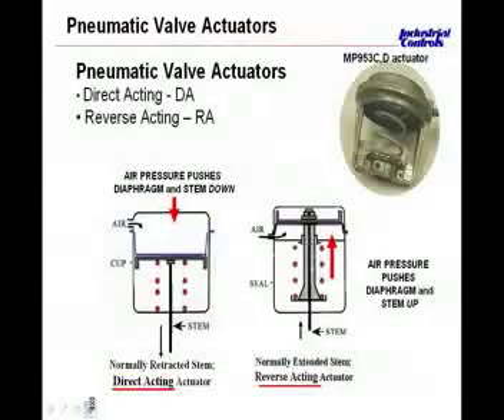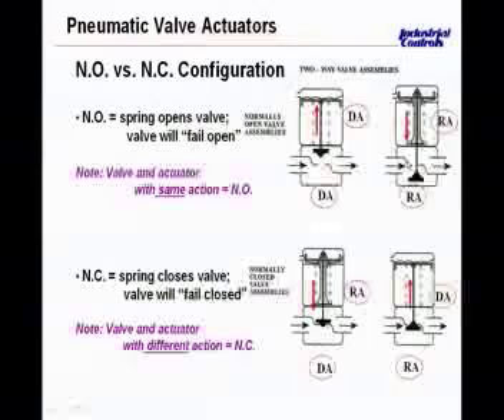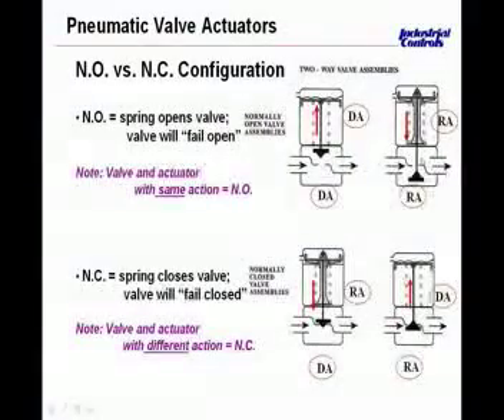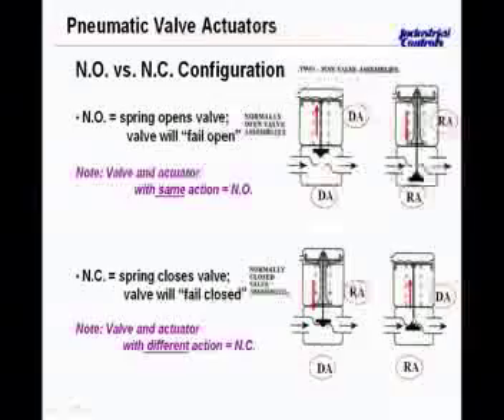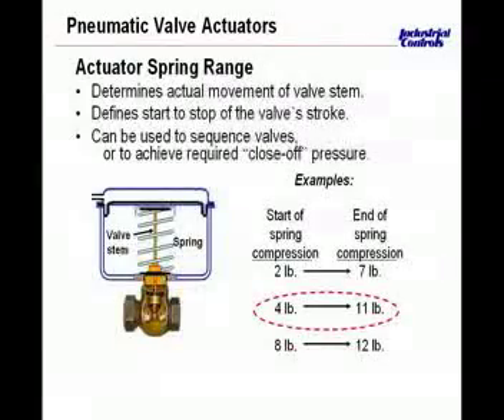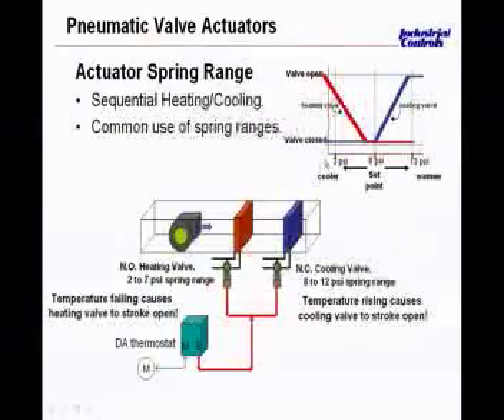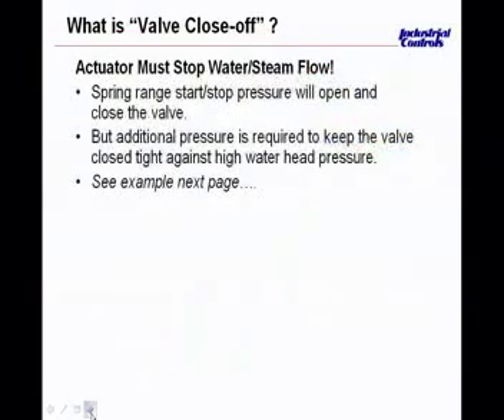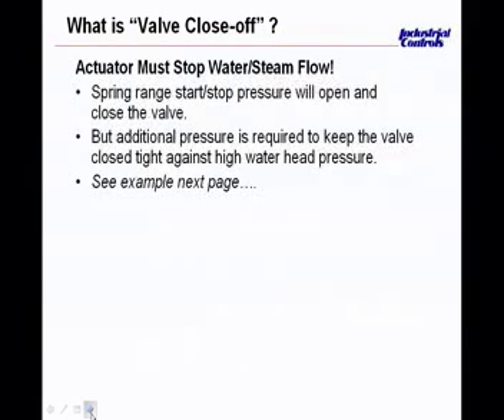Pneumatic Actuators for Valves and Dampers: Clip 2 of 5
Pneumatic Actuators for Valves and Dampers: Clip 2 of 5- Webinar from Industrial Controls with speakers John Graham and Carl Johnsen, May 19, 2010.

Session III of the pneumatic series follows on our first two sessions that addressed pneumatic air systems, clean air requirements, thermostats, transmitters and receiver/controllers.  Now we move to actuators where we will look at such things as:

Spring range
Sequencing
Close-off pressure
Normally open vs. normally closed and why
We will also touch briefly on how DDC often controls pneumatic actuators.

John Graham and Carl Johnsen (instructors from Session I) return to conduct this practical session on the "workhorses" of the pneumatic system.

What You Will Learn:

The course will teach you how to understand the workings of actuators as discrete devices and how they are used to control dampers and valves.  It will also lead to an understanding of their role in the entire pneumatic system, and how they interface with other devices, such as thermostats.  Expect this to be a "practical" session geared towards applications vs. engineering.

Carl Johnsen is a Commercial Distributor Rep for Honeywell and has been with them for 37 years.  Carl was previously a New Construction Technician, Service & Installation Manager, and a National Accounts Manager.  Carl graduated from the University of Illinois with a BS degree in Industrial Education.  Carl has his FAA - Airframe & PowerPlant Mechanic License, FCC - 1st Class License with Ship Radar Endorsement, and is a Certified Energy Manager.